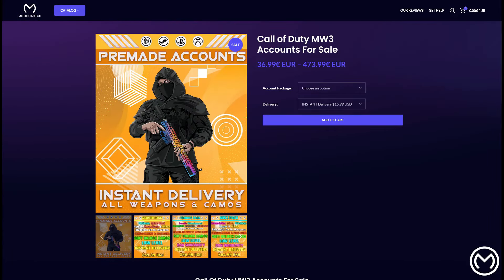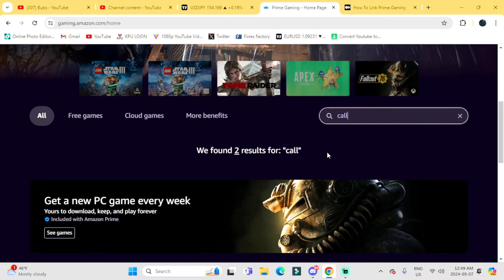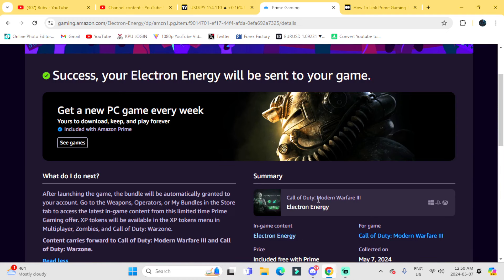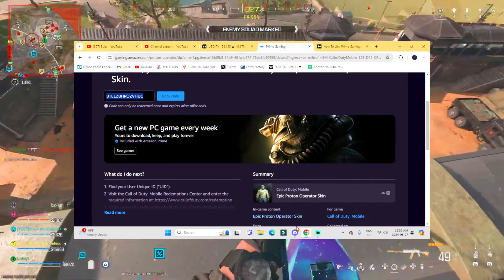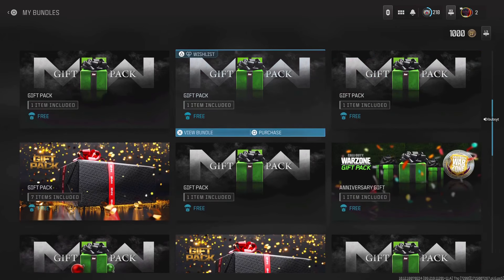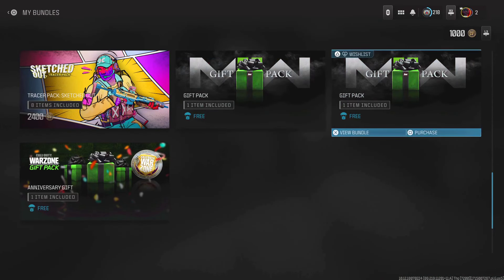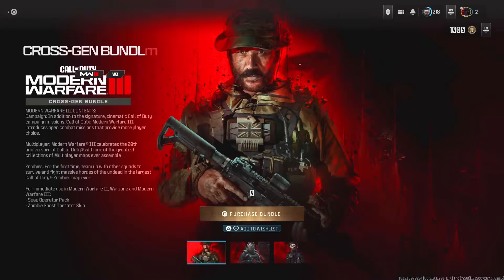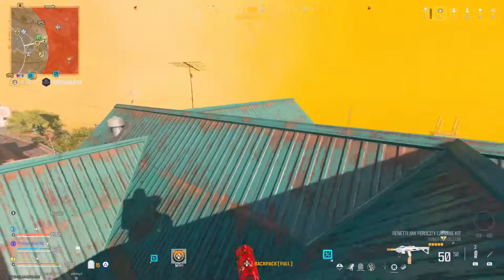*USE ASAP* FREE INSTANT BUNDLE GLITCH MW3! TRANSFER UNRELEASED/REMOVED! MW3 GLITCHES! WARZONE GLITCH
In this video learn this new updated bundle glitch that allows you to save all skins and blueprints free. This mw3 glitch, warzone glitch and even mw3 zombies glitch that can be used as a instant camo glitch mw3, warzone blueprint glitch, mw3 camo glitch, mw3 xp glitch, mw3 weapon xp glitch, warzone camo glitch and mw3 skin glitch that can be used for store operators and blueprints for a mw3 unlock all glitch. This season 3 camo glitch mw3 can be used as a mw3 instant camo glitch and extending into a warzone blueprint glitch and even a mw3 blueprint glitch for skins/operators. These mw3 glitches/warzone glitches/mw3 zombies glitches work after all patches. Watch the best mw3 glitches or warzone glitch or even a mw3 zombies glitch on this channel like; mw3 camo glitch, mw3 xp glitch, instant camo glitch mw3, mw3 blueprint glitch, the best modern warfare glitches to glitch mw3 and even a warzone blueprint glitch. For now enjoy this mw3 glitch and warzone glitch or mw3 zombies glitch for skins, blueprints, camos, operators and bundles.